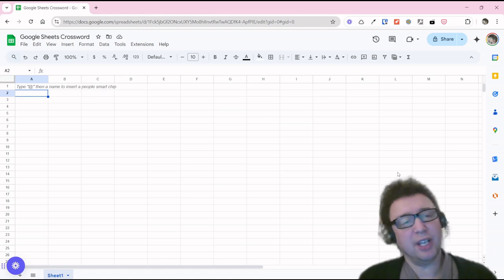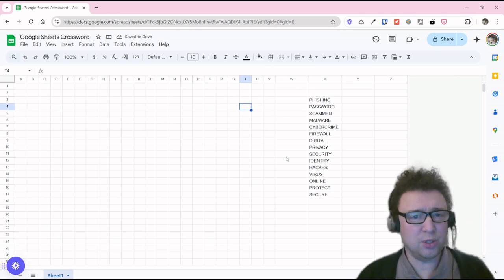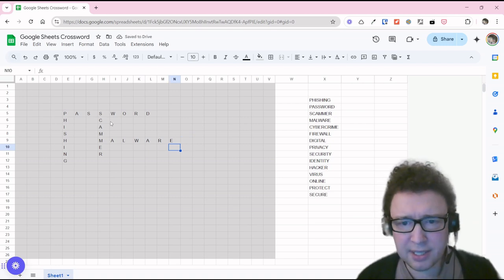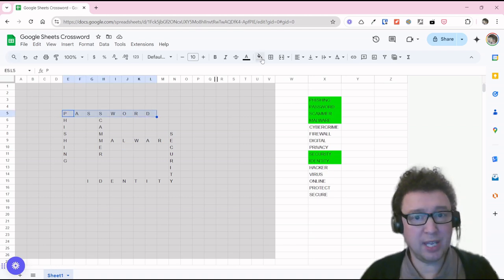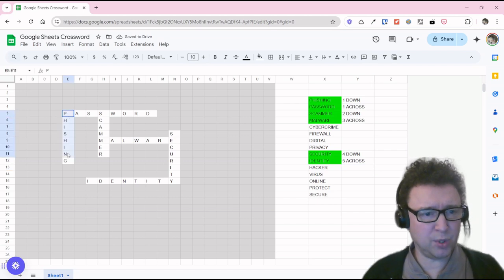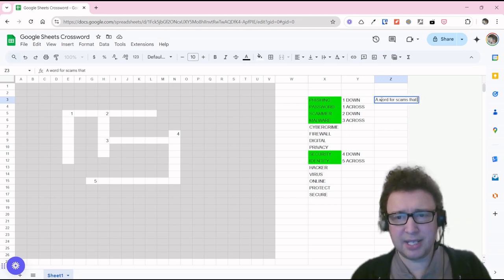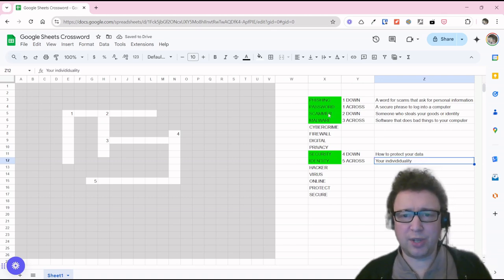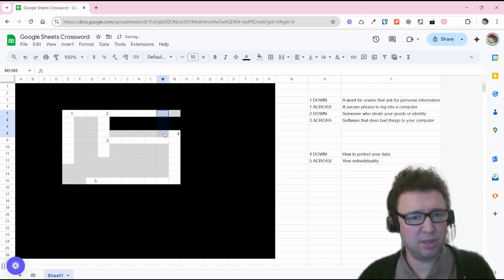How to Build A Google Sheets Crossword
In this short video, I'll show you how to construct the grid in Google Sheets, add the words and then come up with suitable numbering and clues to allow others to solve your crossword.